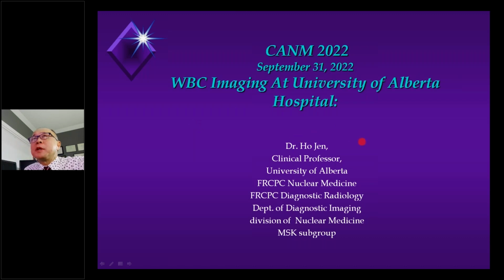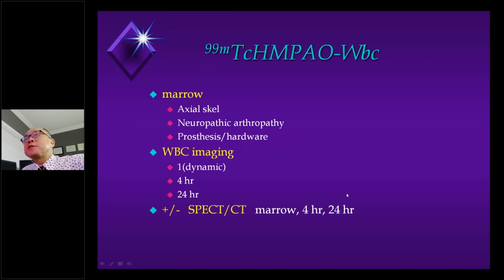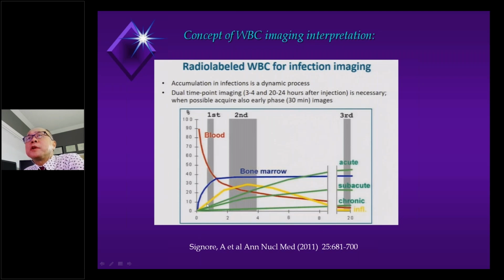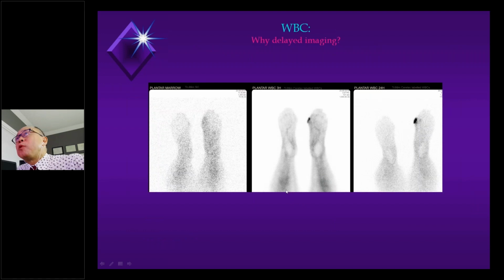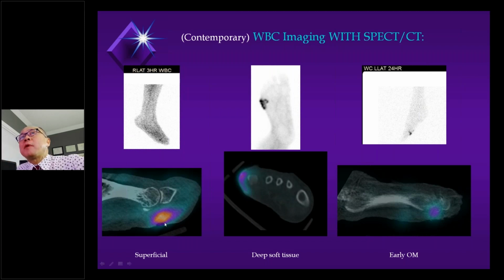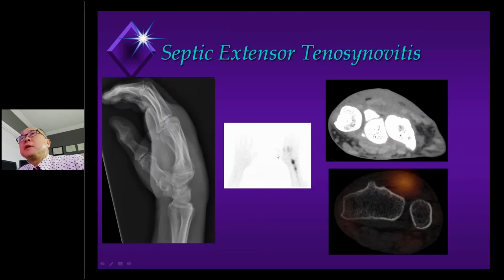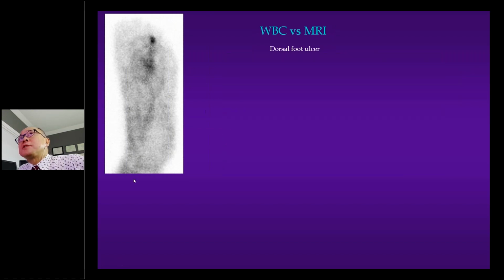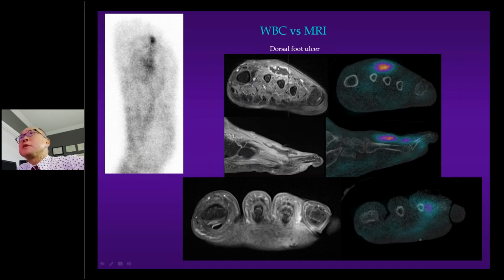WBC Imaging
A  presentation by Dr Ho Jen,  on WBC Imaging.

Dr. Ho Jen shares his insights on WBC Imaging regarding infection. He gives a review study  available for infection imaging by sharing the current and emerging tools. He explores cases in which WBC Imaging are potentially helpful for infection and finally closes with the advantages and limitations.